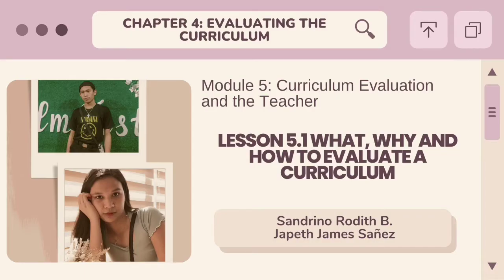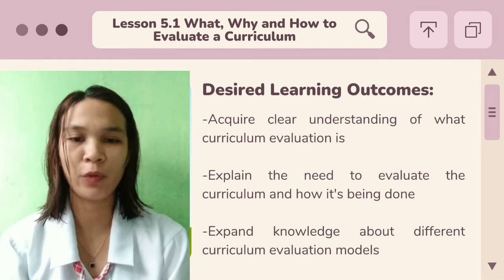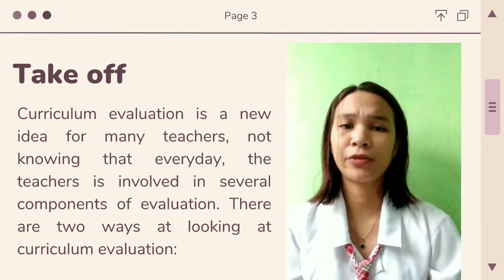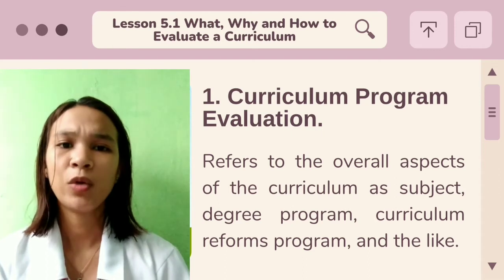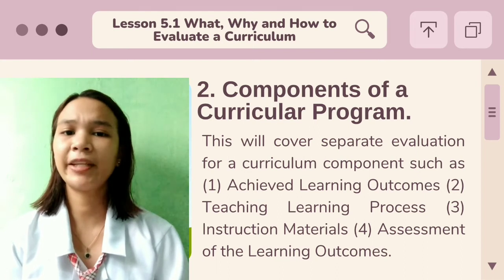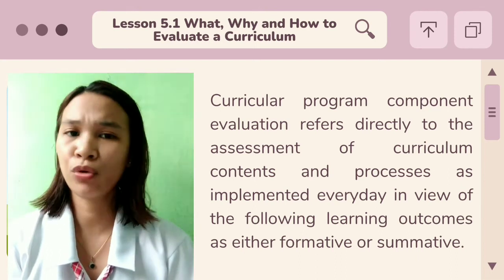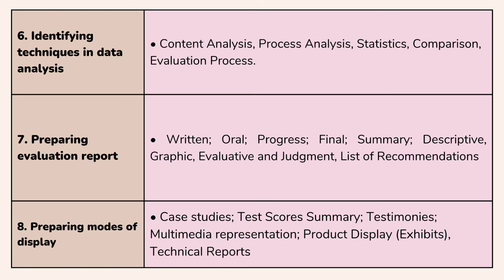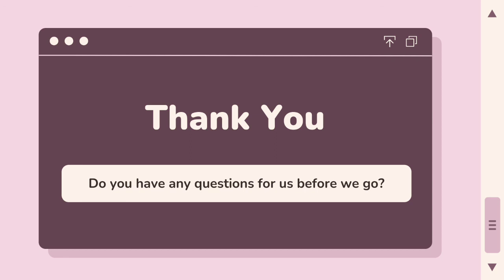LESSON 5.1 WHAT, WHY AND HOW TO EVALUATE A CURRICULUM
Reporters: SandriReporters: Sandrino, Rodith B.Sanez, Japeth Jamesno, Rodith B.Sanez, Japeth James